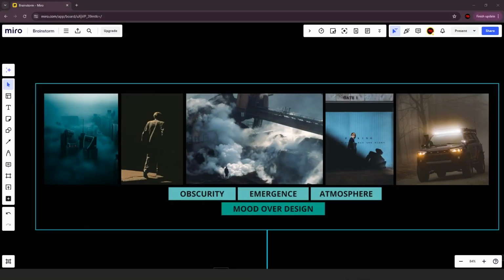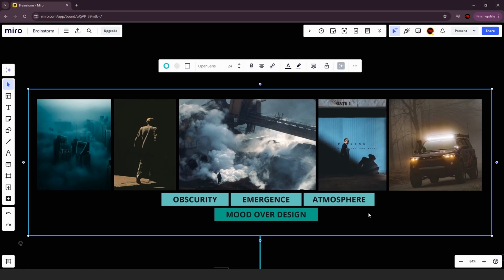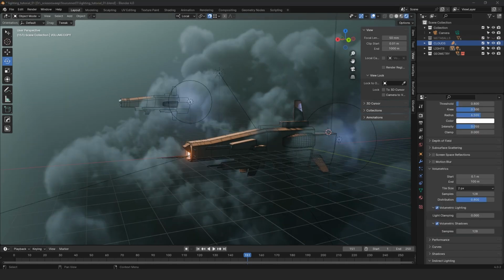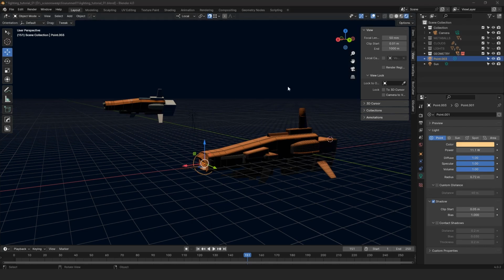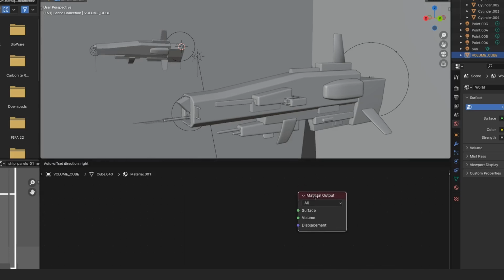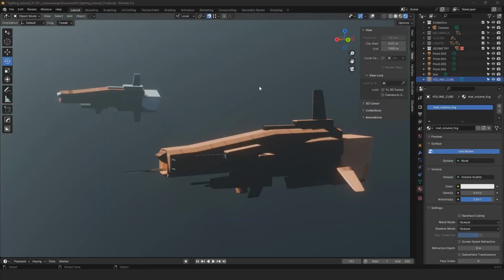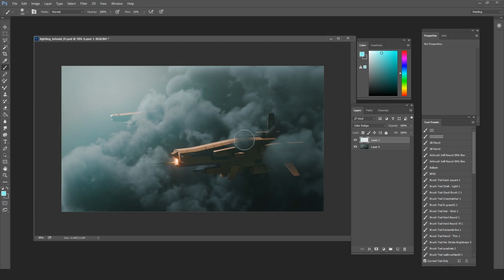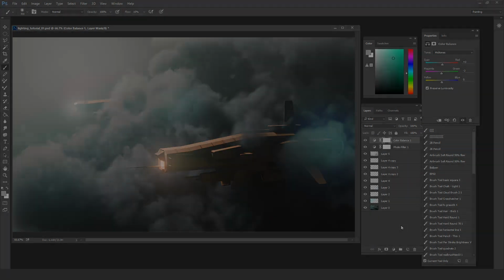Basic Lighting in Blender - Process Tutorial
Taking an older scene I did and breaking down the lighting using a simple setup with volumetric fog.

0:00 - Intro
0:28 - Reference and planning
8:27 - Blender project setup
9:50 - Render properties
13:45 - Directional lighting
16:47 - Point lights
22:48 - Volumetric fog
33:28 - Rendering the image
34:24 - Finishing in Photoshop
43:13 - Wrapping it up